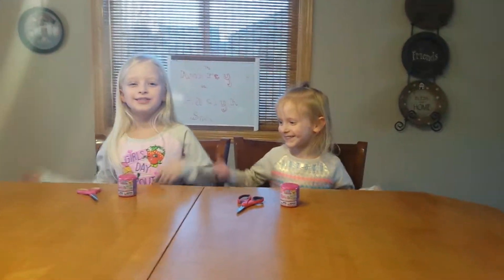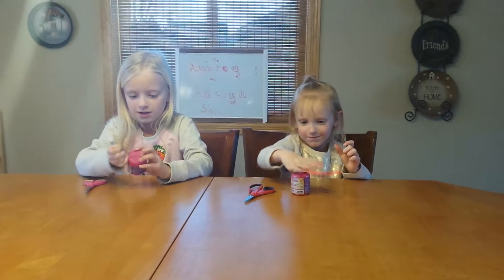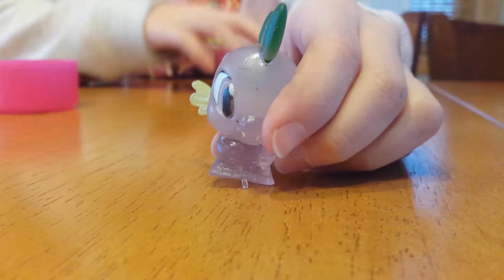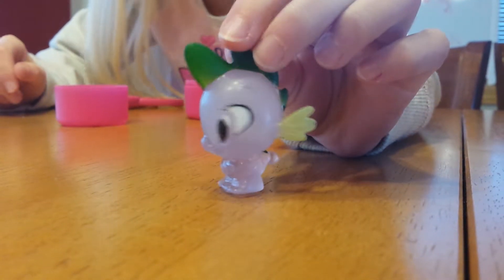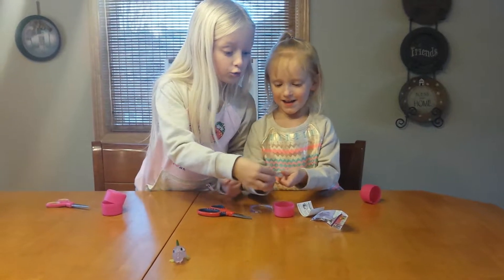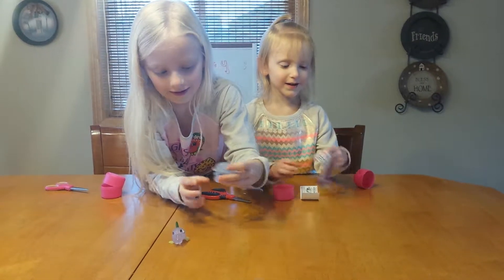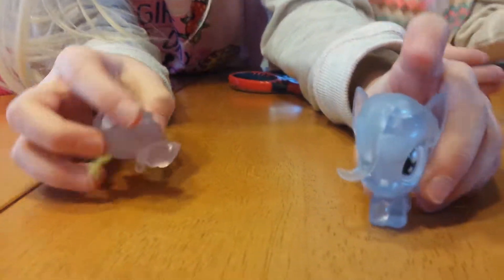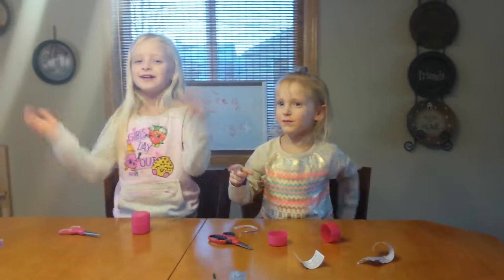Aubrey and Adelyn open My Little Pony Squishy Pops!